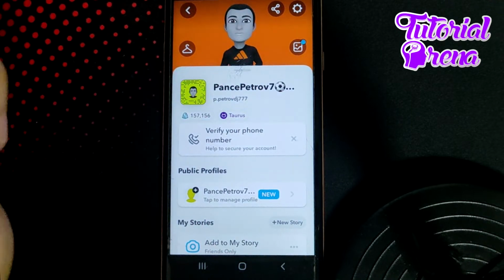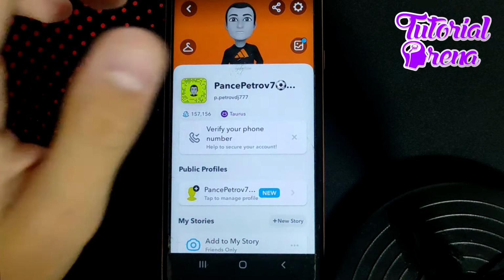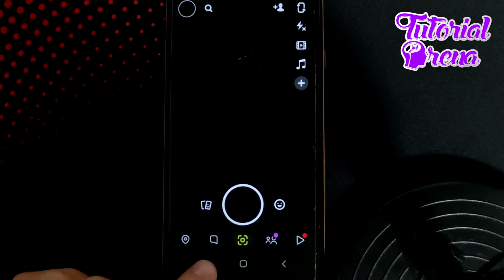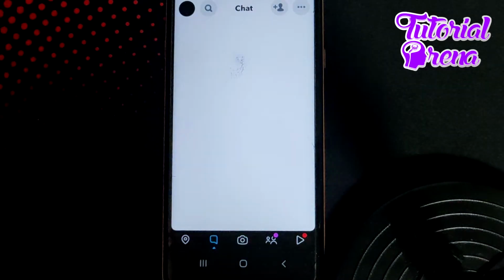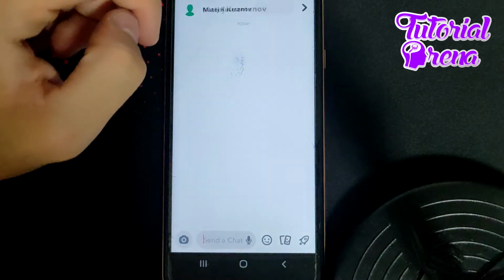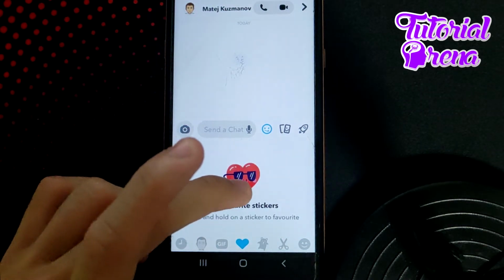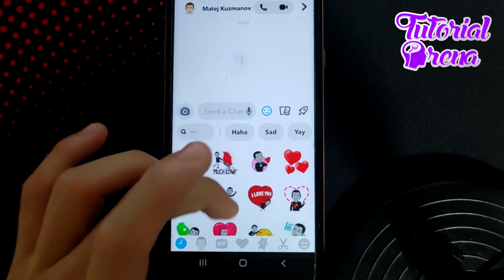How to create cameos on snapchat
Hey Everyone, Welcome to Tutorial Arena! In this video, I'm going to Show you how to create cameos on snapchat.